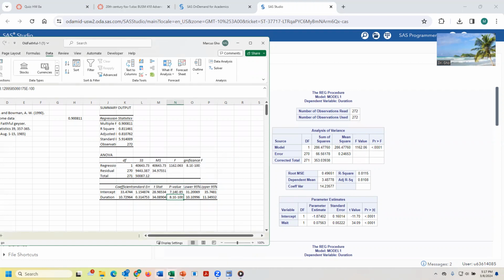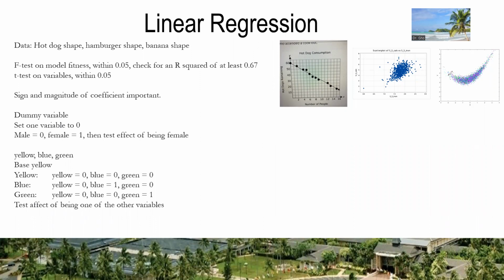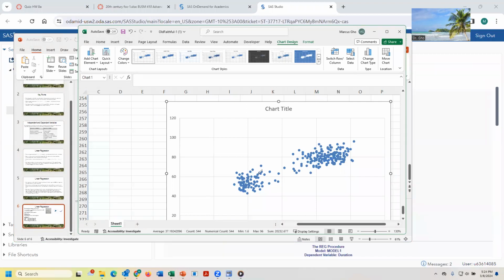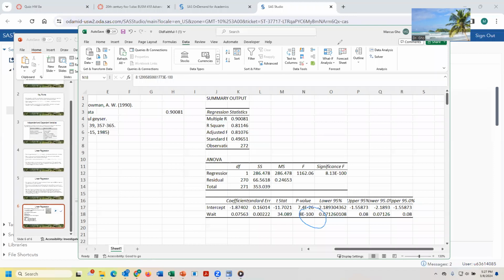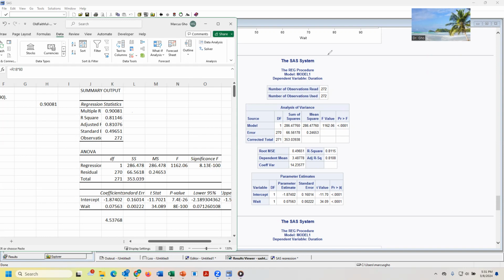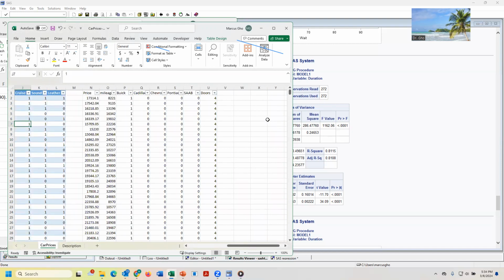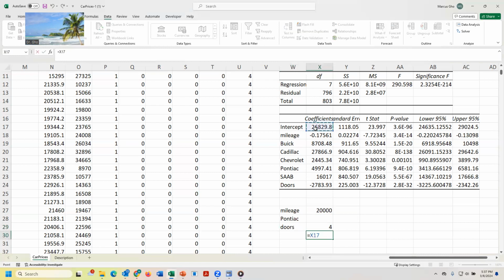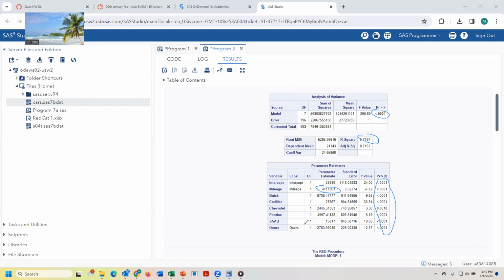BUSM 410 regression